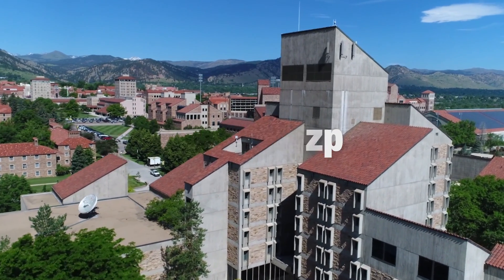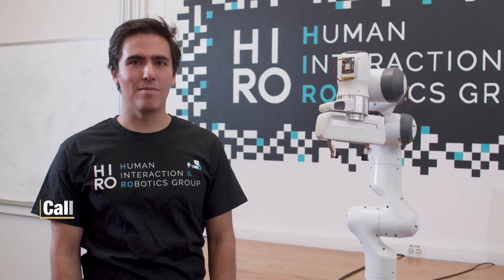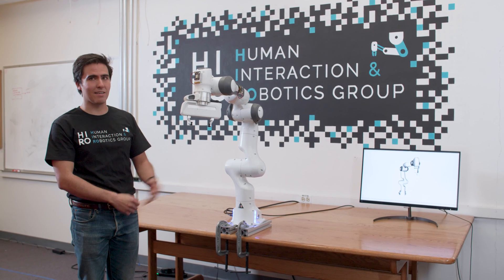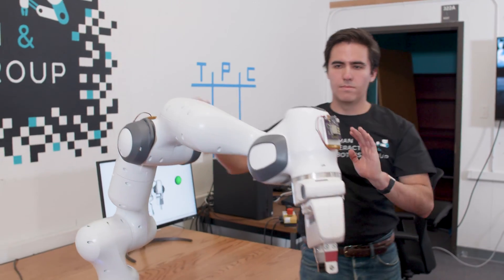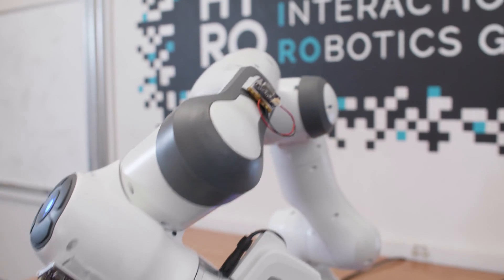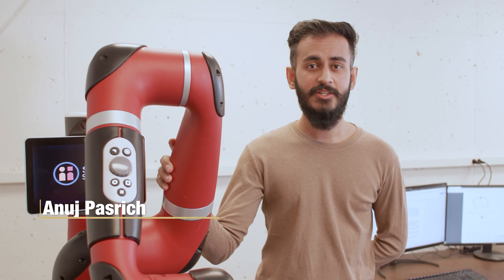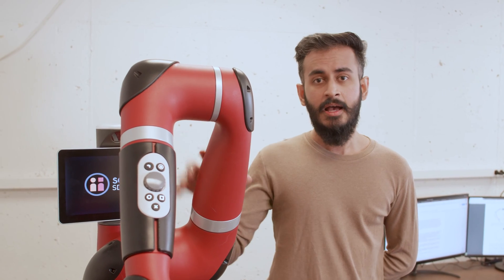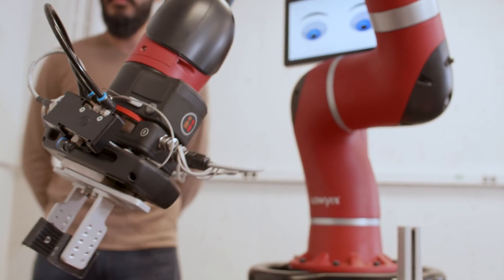Human Interaction and Robotics Group at CU Boulder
The Human Interaction and Robotics (HIRO) Group in the Department of Computer Science at CU Boulder performs research at the intersection human-robot interaction, artificial intelligence, and robot control & planning with the goal of developing robot technologies that enable close, natural, and extended cooperation with humans. As Director of the HIRO Group, Assistant Professor Alessandro Roncone seeks to lower the barriers to entry for humans to naturally interact with robots, and in doing so he designs robot systems that are able to work with and around people.